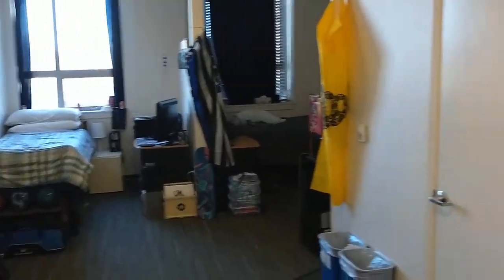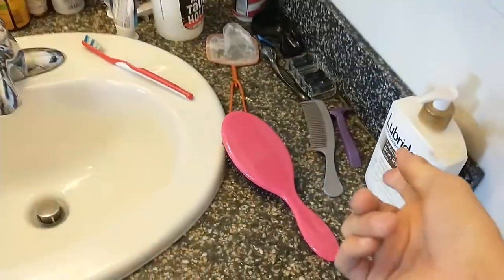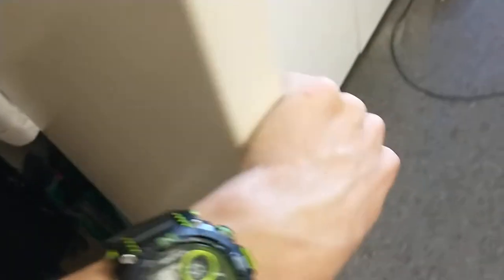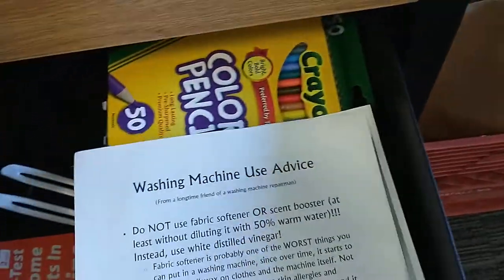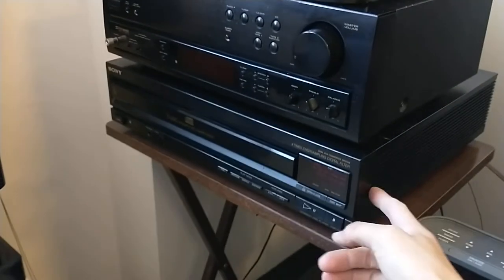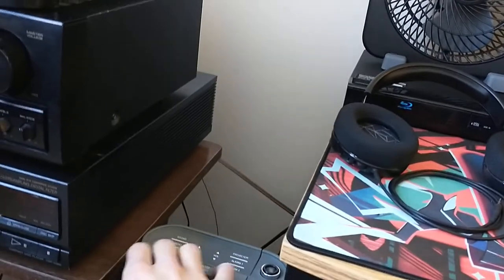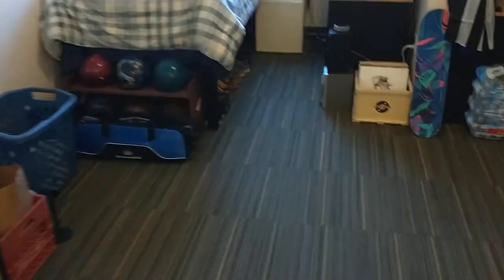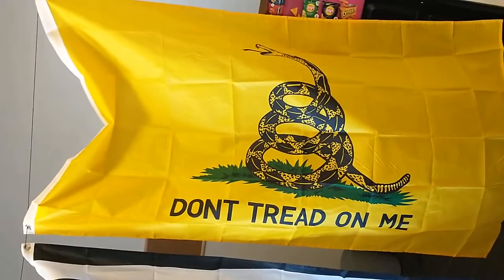A Brief Tour of my Dorm Room at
Here's the dorm room I share with one other person, which is linked to another two person room through the bathroom; yep. Four boys sharing one toilet. We make it work.